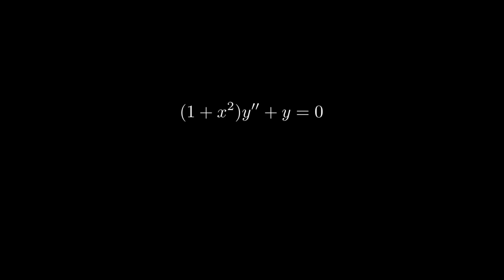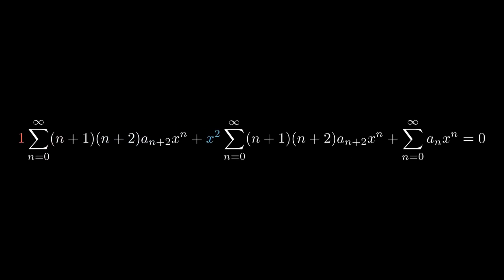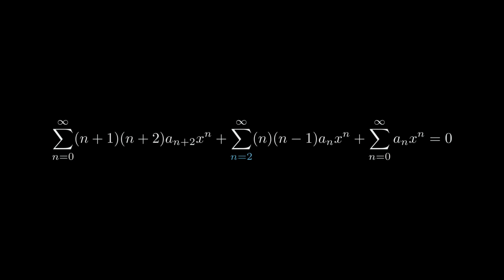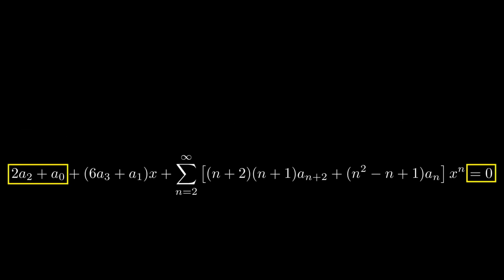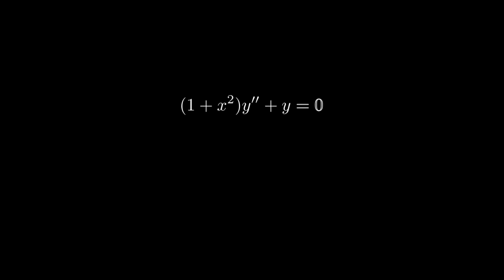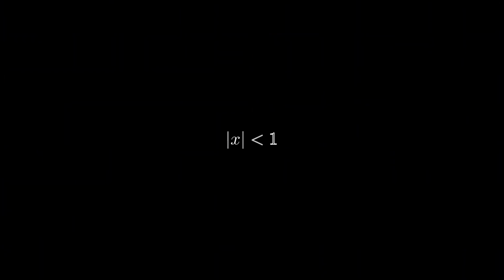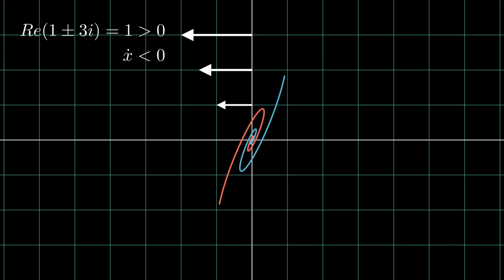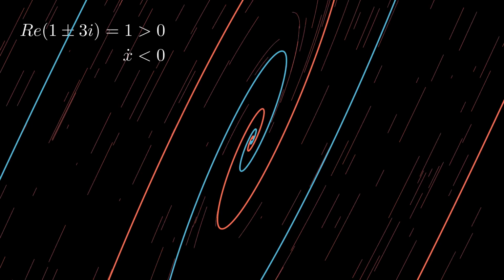Math 125 Midterm 2